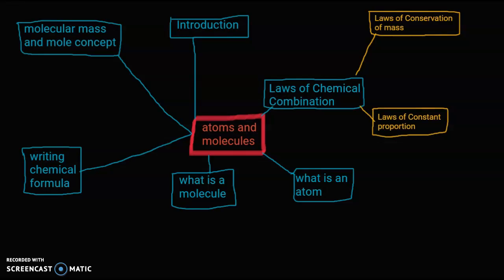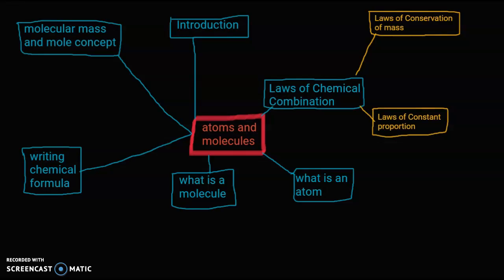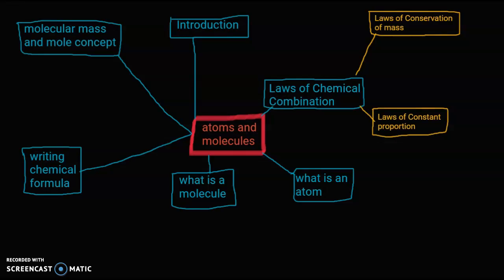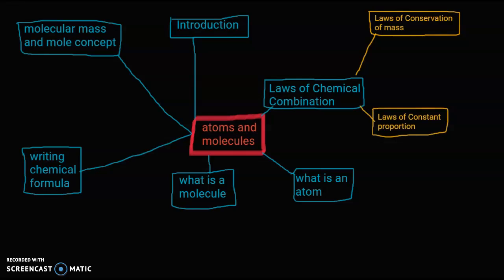Atoms and Molecules Intro